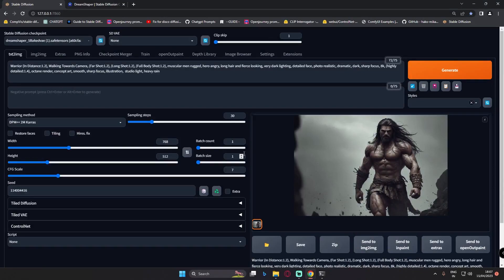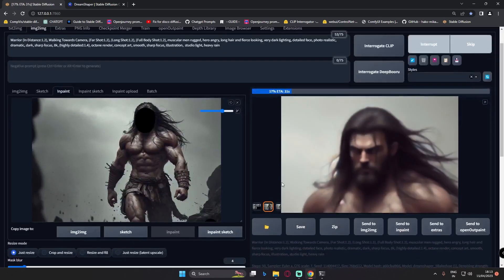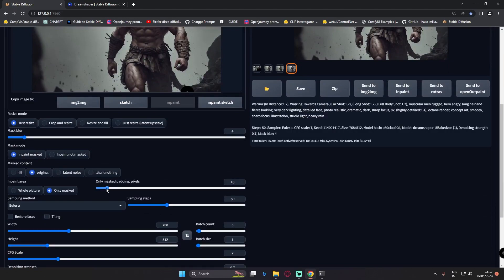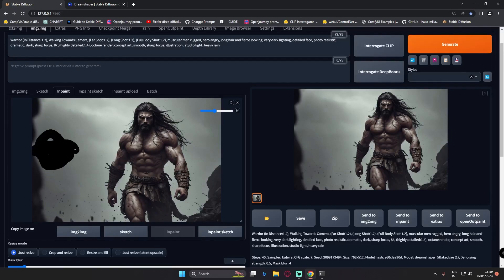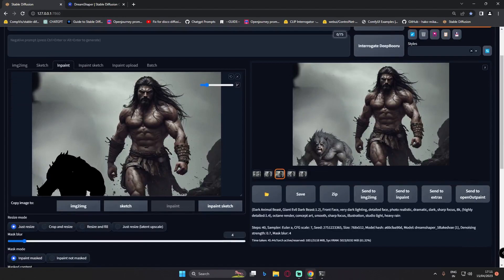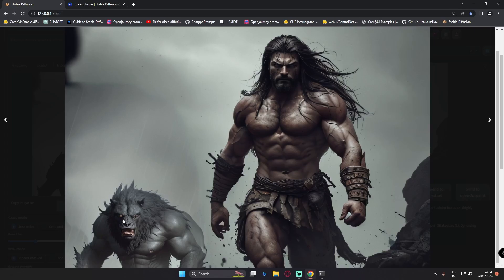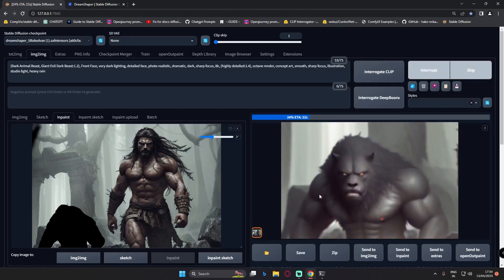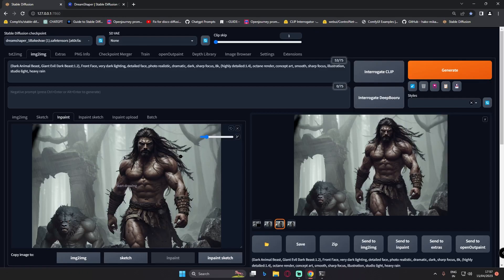Stable Diffusion Automatic1111 Inpainting Padding | Inpaint Padding, Pixels Explained | Workflow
In this Video I have Explained Inpaint Padding, Pixels Option On Inpainting Menu On Stable Diffusion Automatic1111 and Its very interesting.
This Is A full detailed Guide on Inpaint Padding, Pixels Option On Inpainting Stable Diffusion Automatic1111.
In this Video I have Also Shared Full Workflow On Inpainting Method In detail. So Enjoy The Video Guys

Inpaint Padding Start at - 0:32
Inpaint Workflow Starts At - 5:17

Links Related To Videos:-